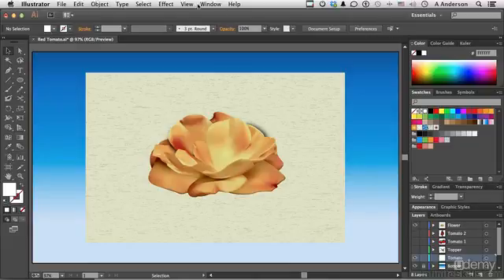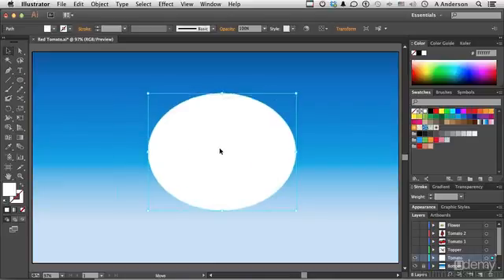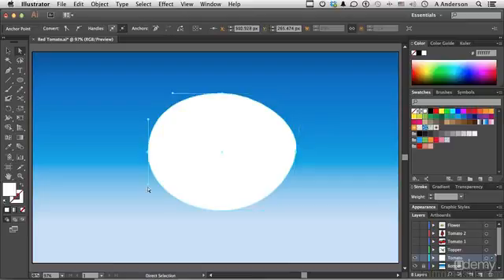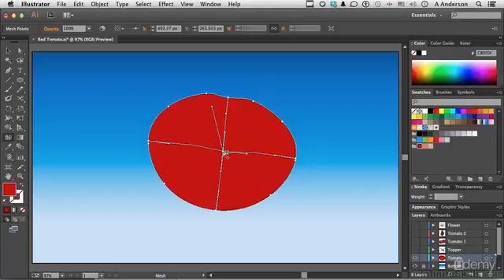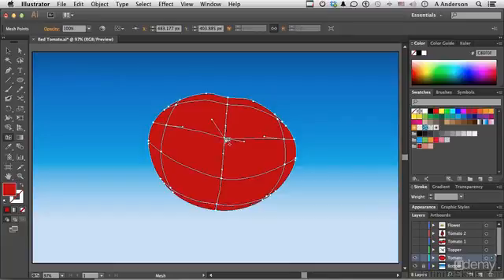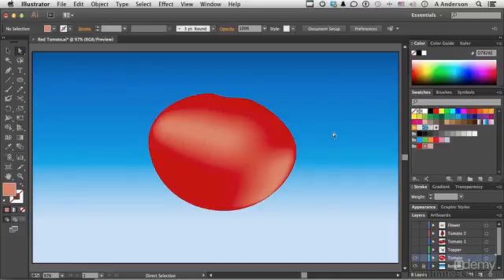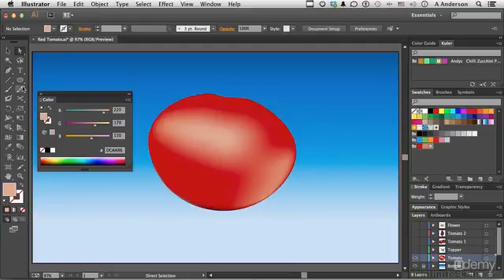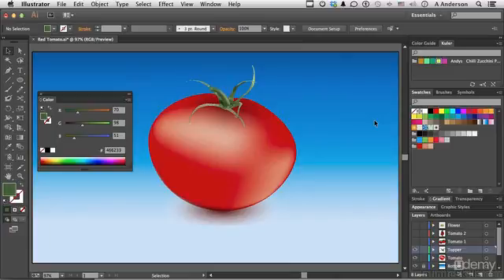116 Lesson 116 Adobe Illustrator CC